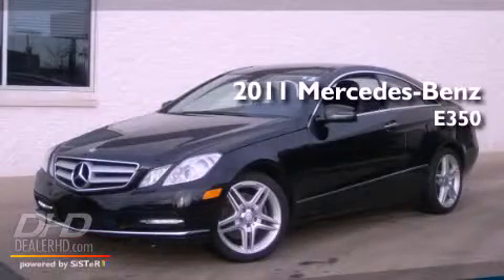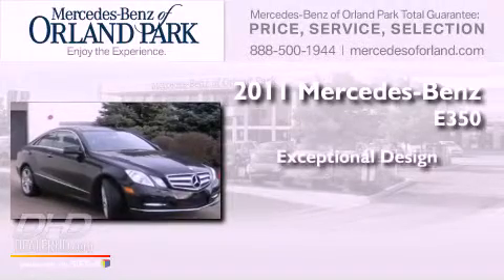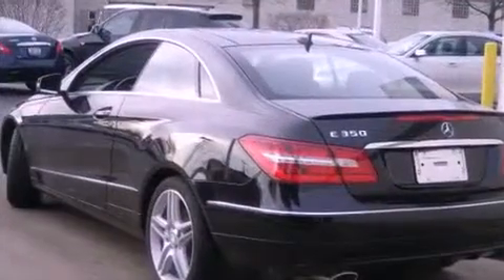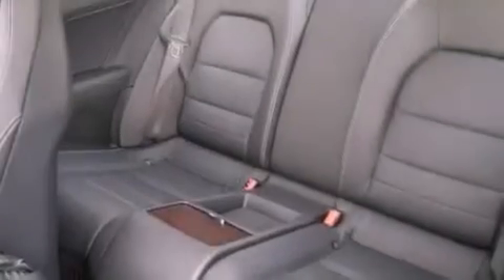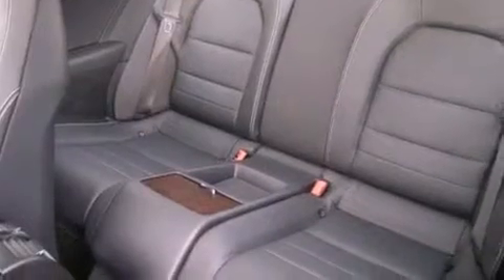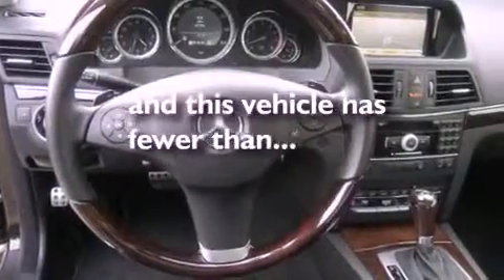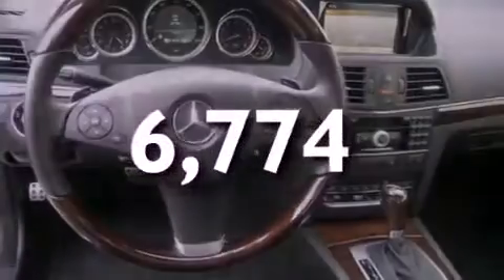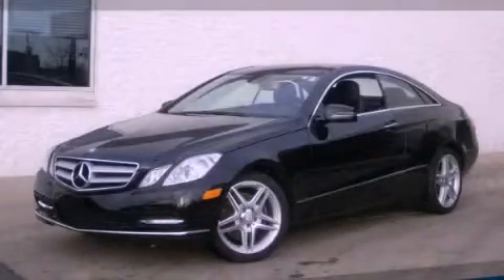2011 Mercedes-Benz E350 Mokena IL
Year : 2011
 Make : Mercedes-Benz
 Model : E350
 Engine : 3.5
 Trans . : Automatic
 Exterior : Black
 Miles : 6,774
 Interior : Black
 Stock : MS3546

 2011 Orland Park IL